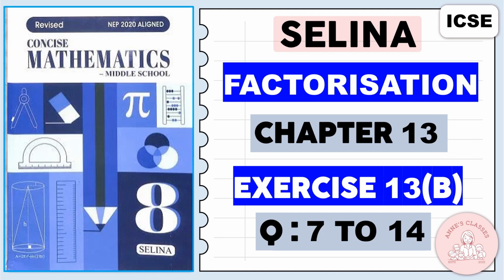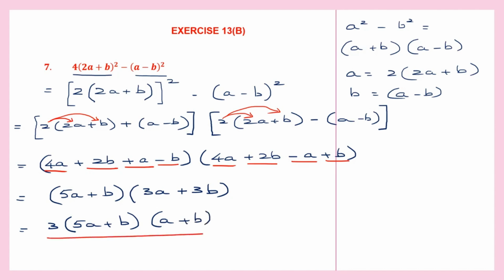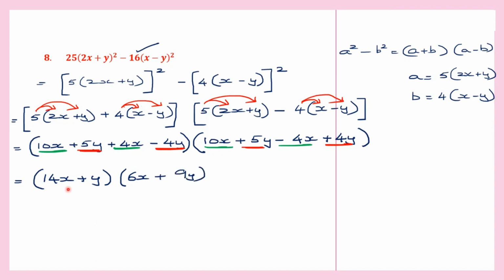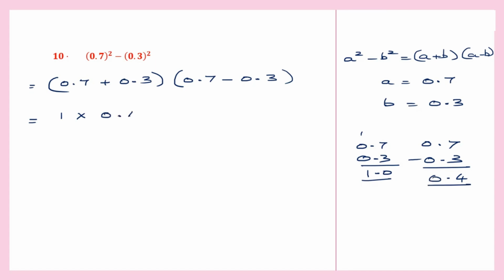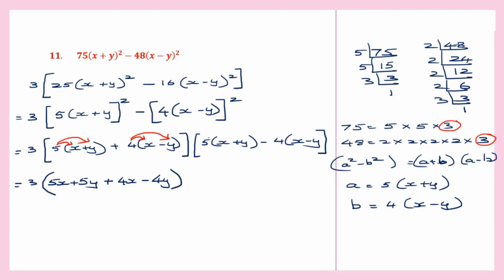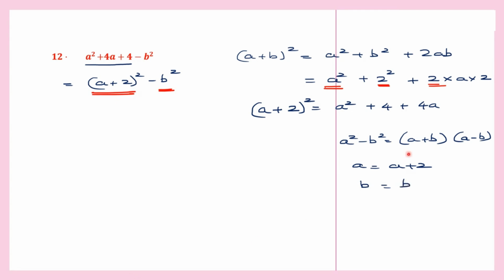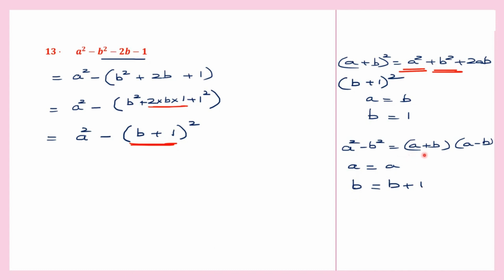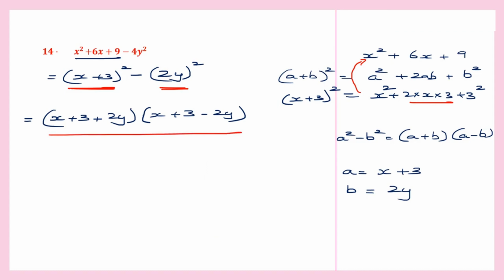FACTORISATION, EXERCISE 13 (B) QUESTIONS 7 to 14@SELINA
Hi everyone.  In today's video we will be working out FACTORISATION,  EXERCISE 13 (B)  QUESTIONS 7 to 14